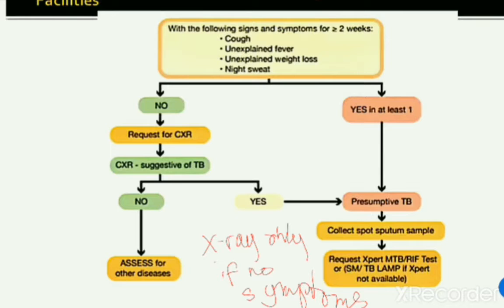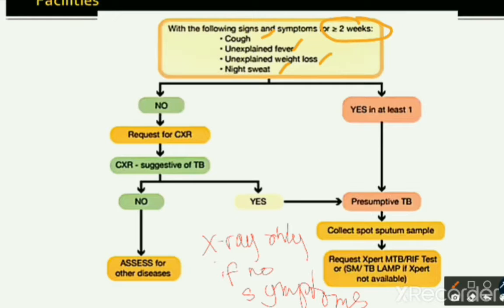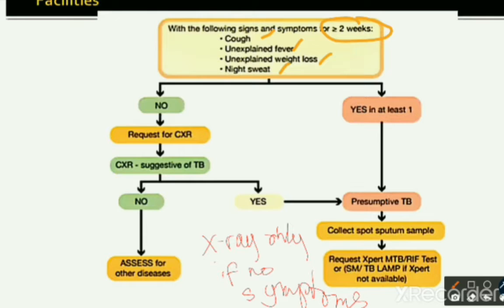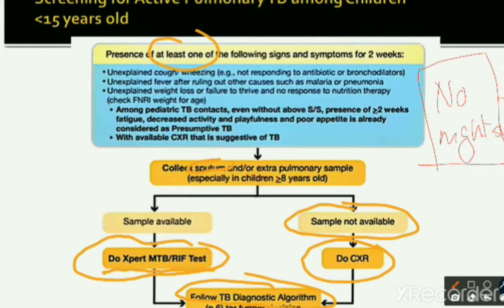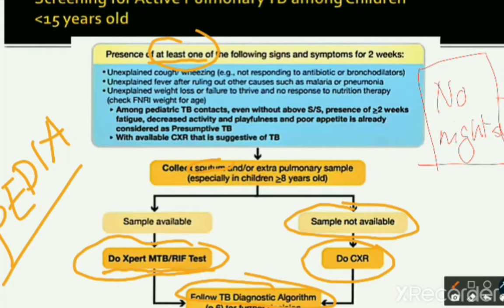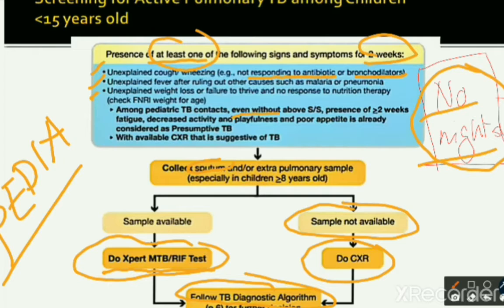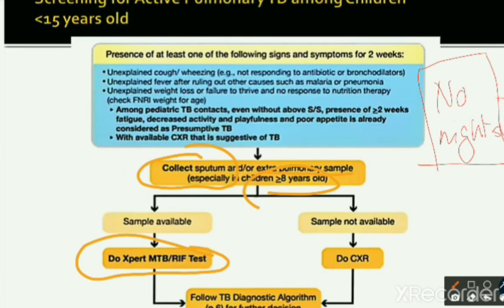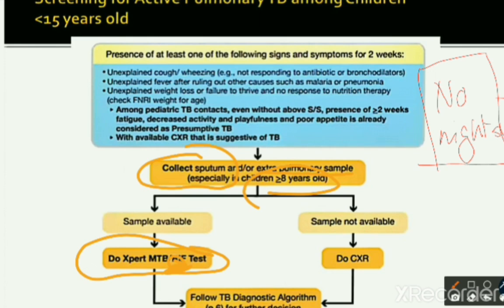Tuberculosis in Children (Detection)